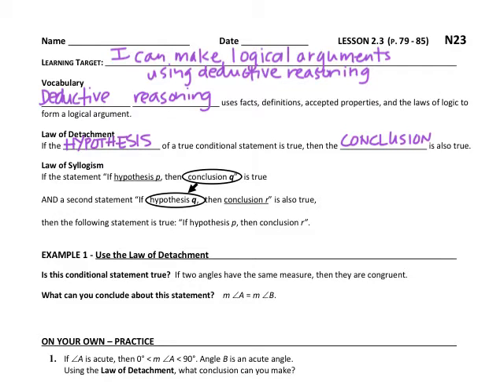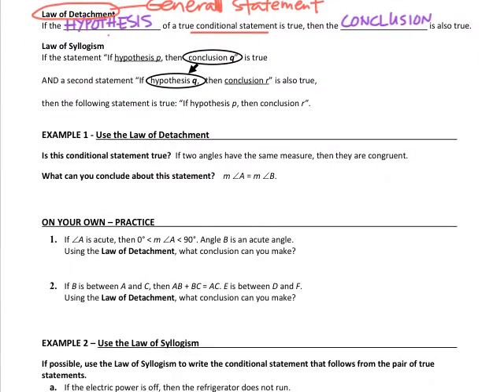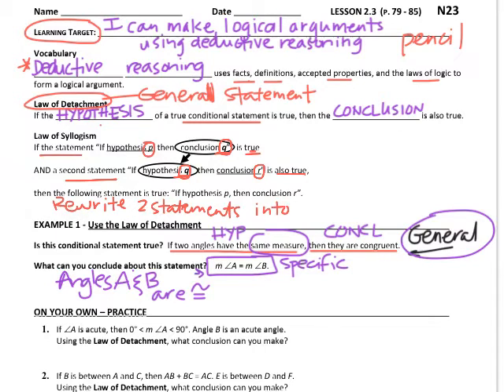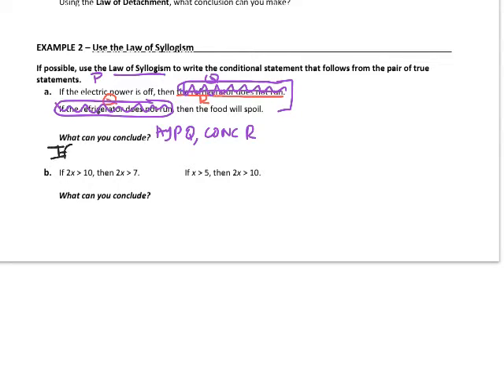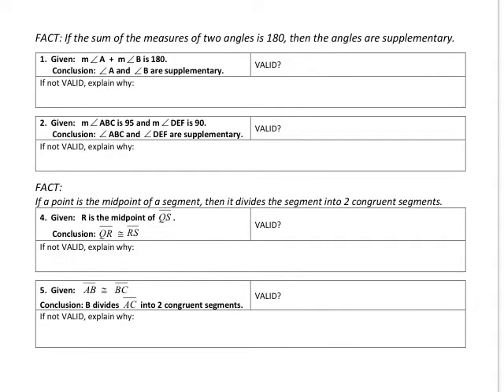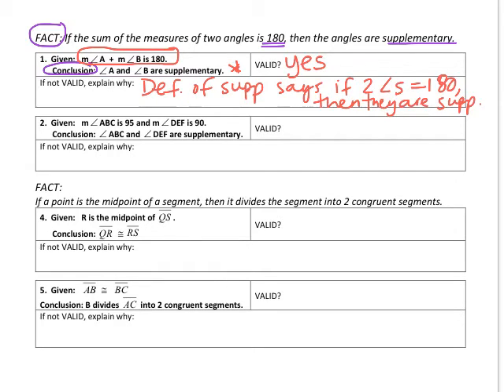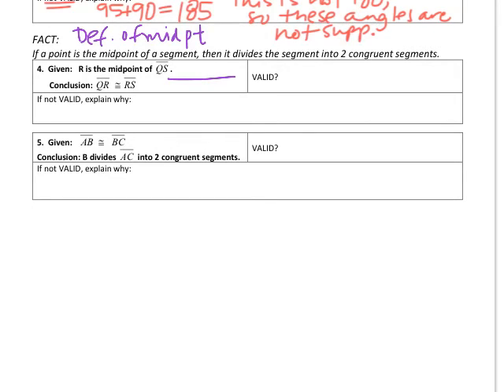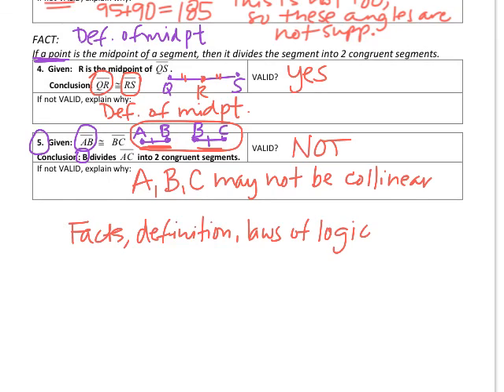Geom Lesson 2.3 Instructional Video